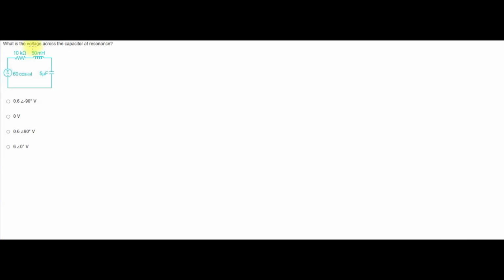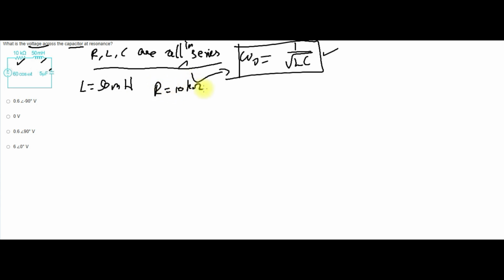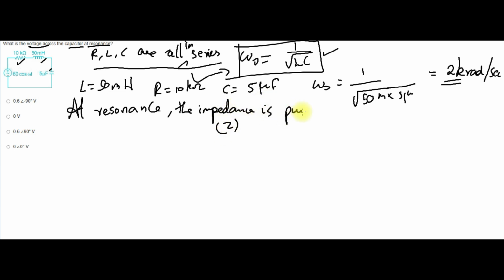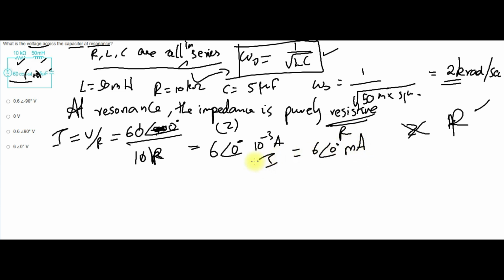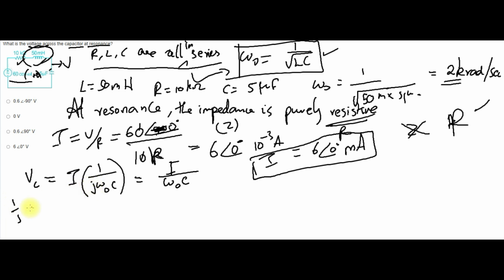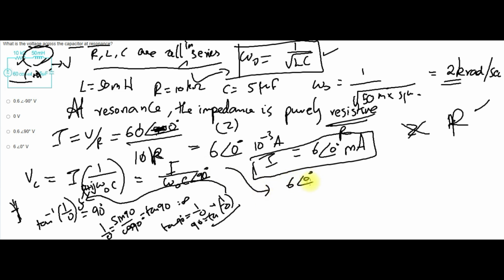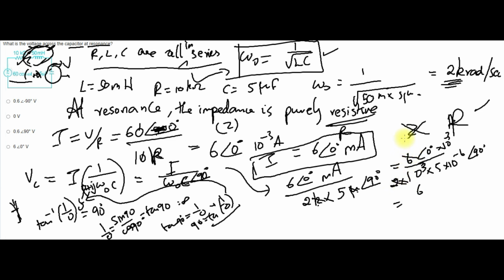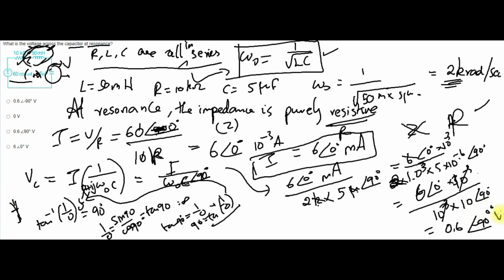GATE(ECE,EEE) NETWORKS Q41